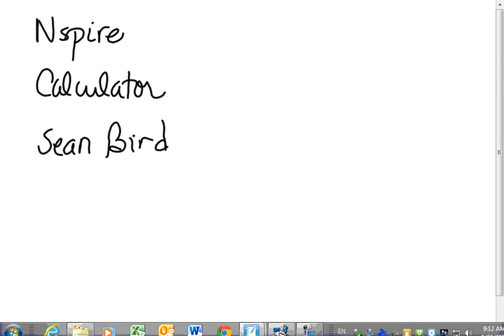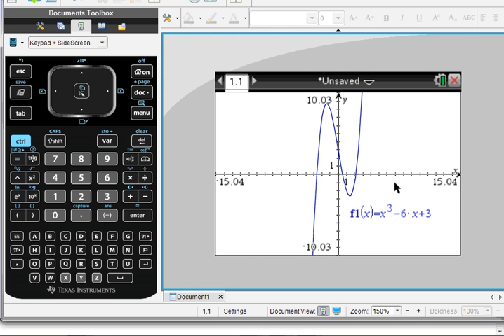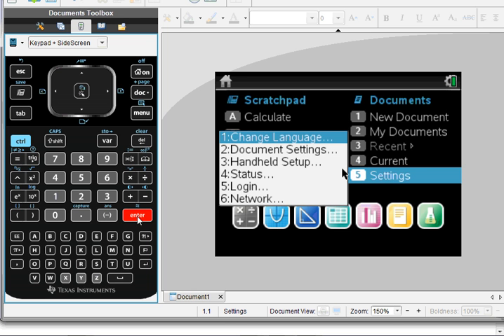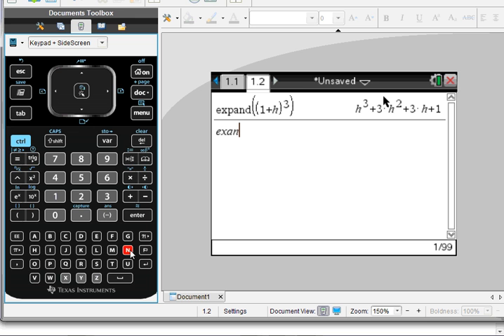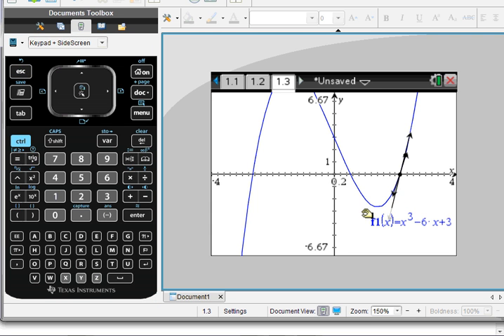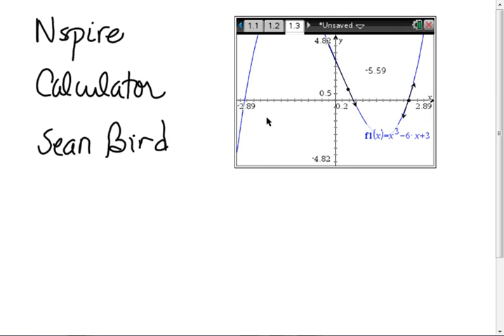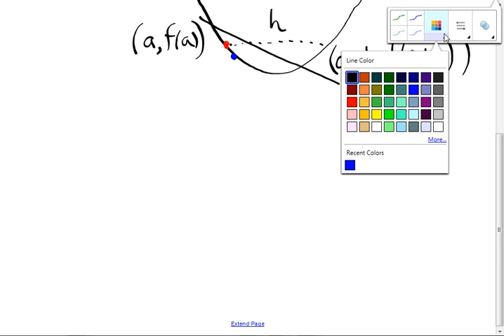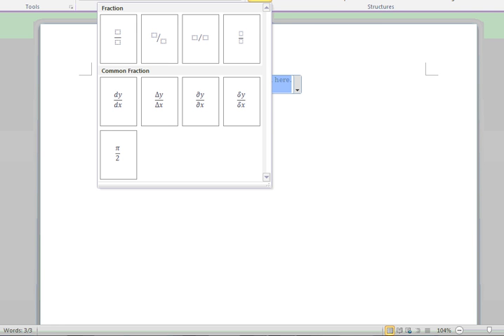The Derivative Lab w Nspire